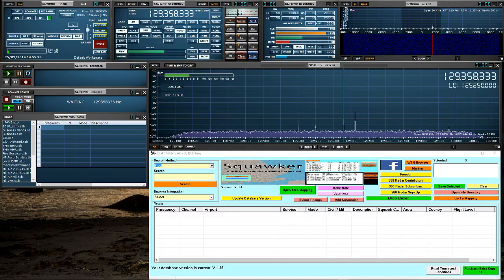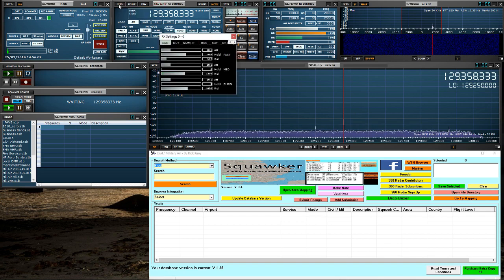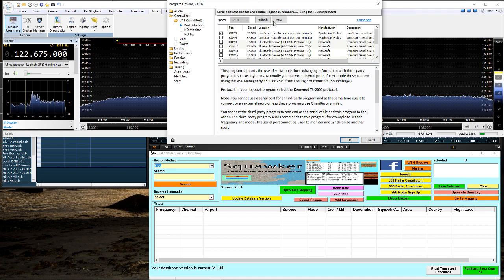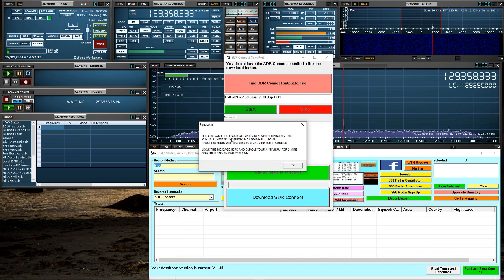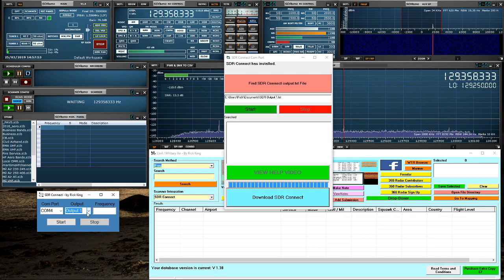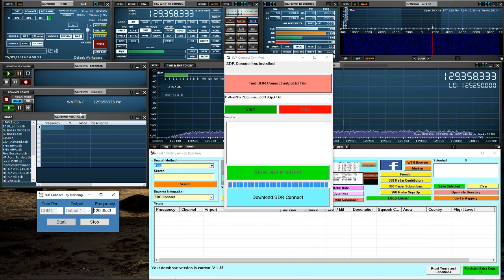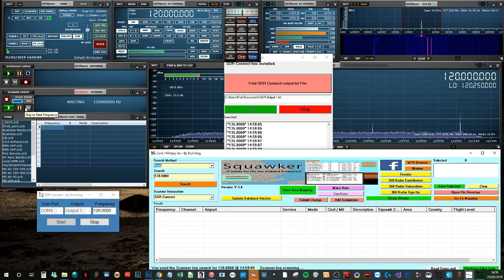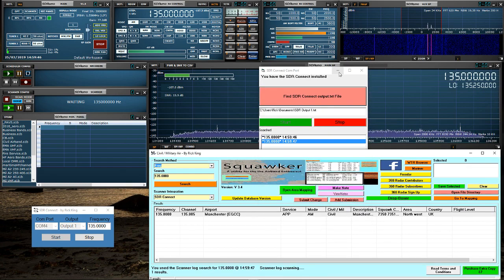Squawker sdr connect and sdr's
How to connect squawker to an SDR via sdr connect